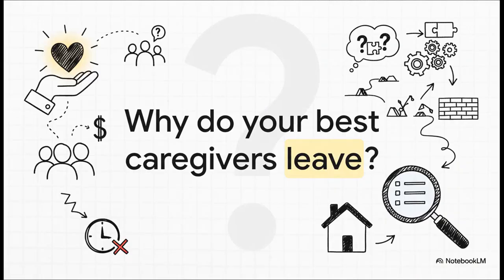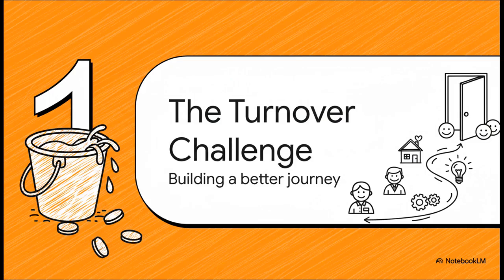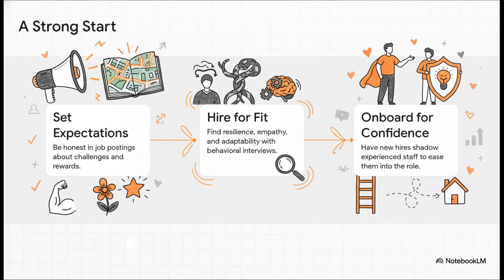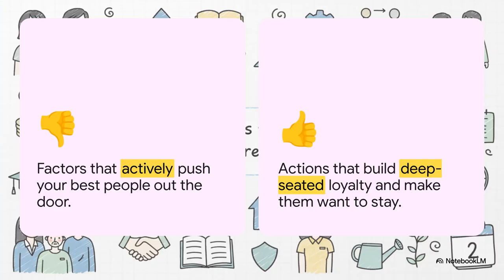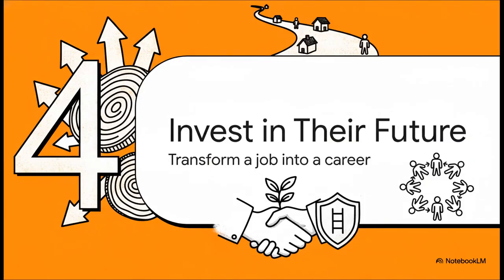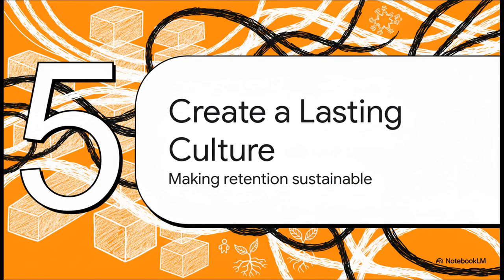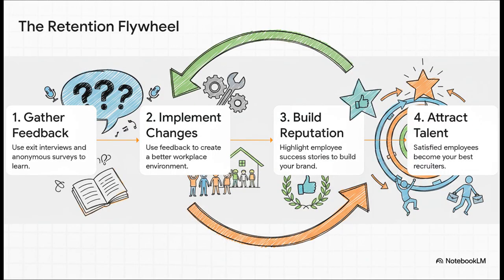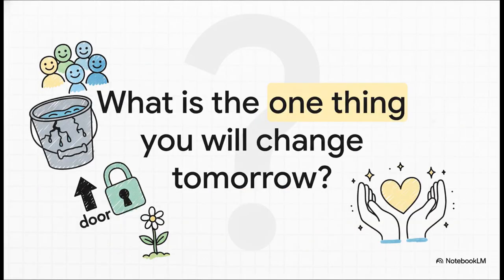Stop the Revolving Door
Caregiver Retention Strategies for Home Care Agencies